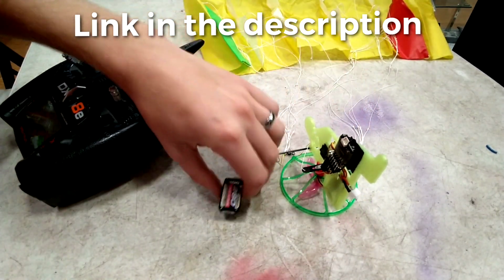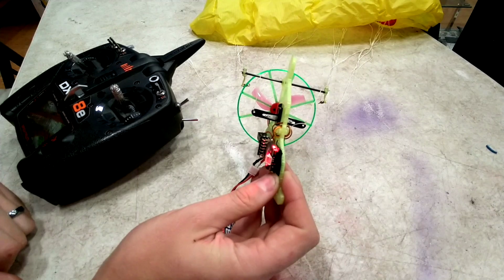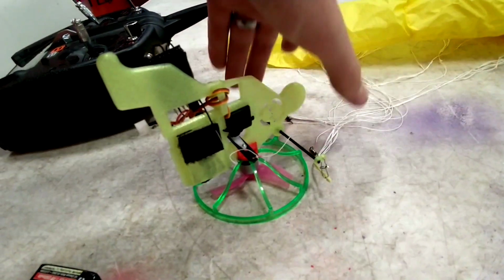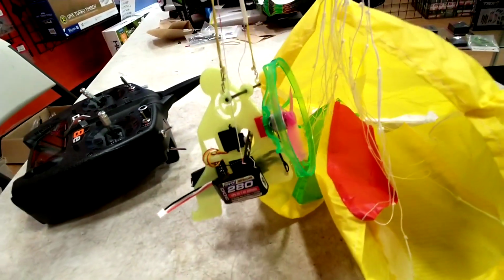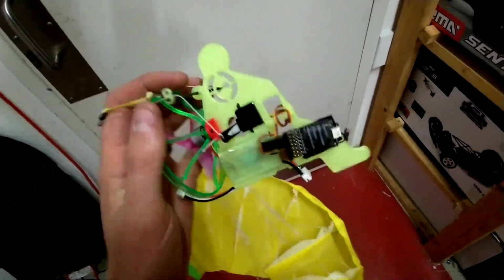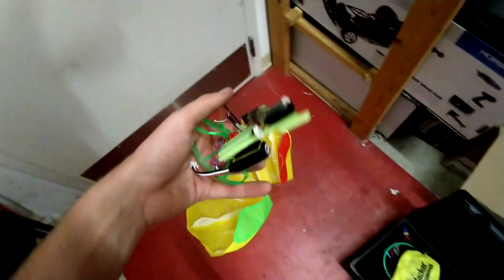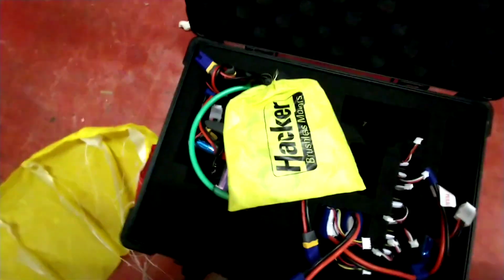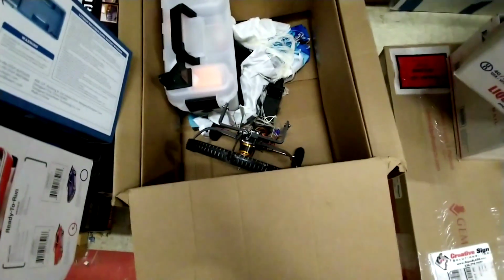0.81m Indoor Paramotor? | Avery Flies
I have 3 RC paramotors, this is the smallest. Tip steer only, so no acro or even landing flares, but it's a lot of fun! It gets tossed around by the AC and the glide slope is atrocious, but I like it a lot. It flew with no adjustments out of the box!

2s 300mah Lipo Batteries
Radiolink controller
A simple 2s LiPo charger

And that should be everything you need to fly!